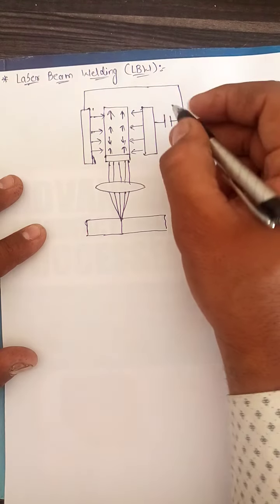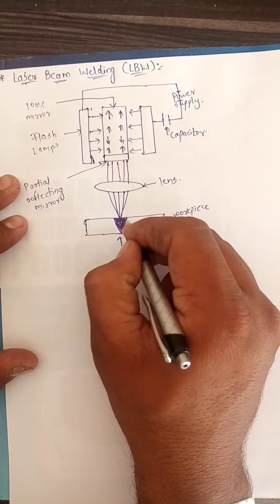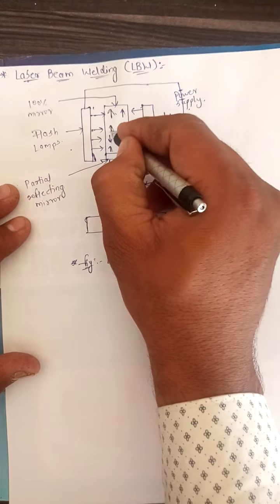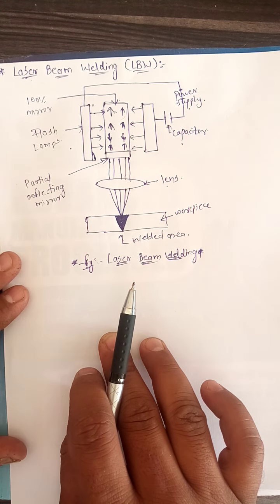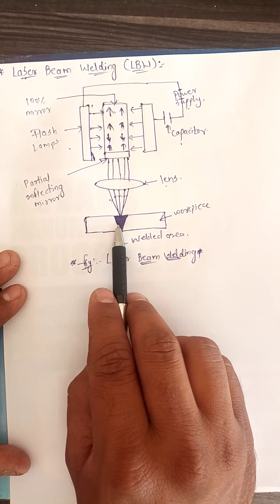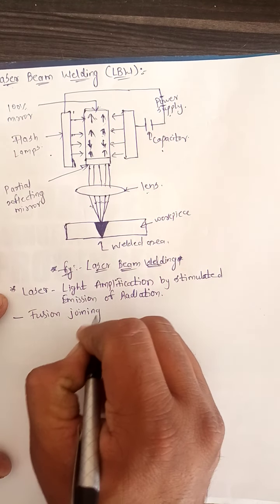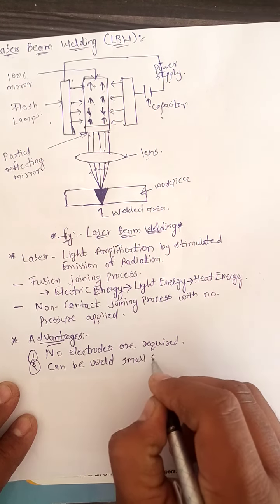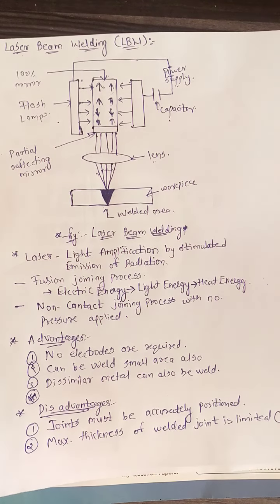ATCFOE_MECHANICAL_BE_AMP_ADVANCED JOINING PROCESSES_LASER BEAM WELDING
ADVANCED JOINING PROCESSES
LASER BEAM WELDING